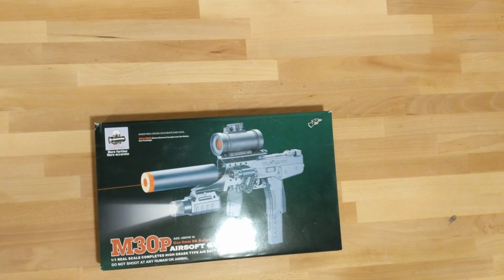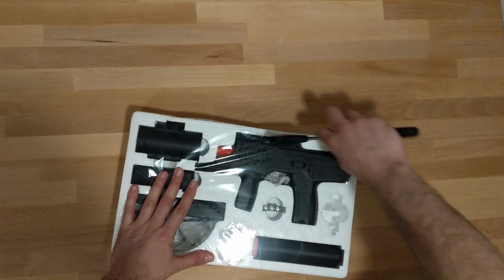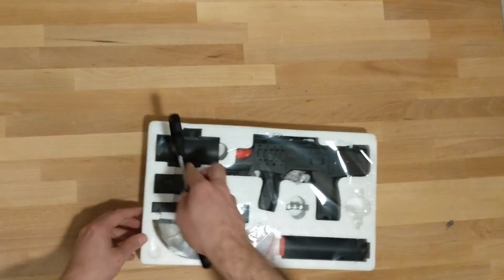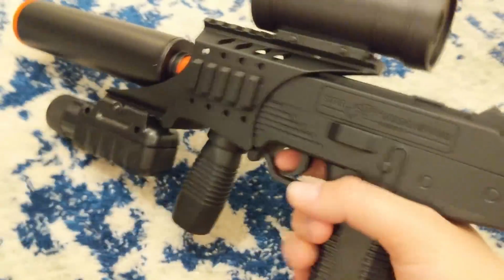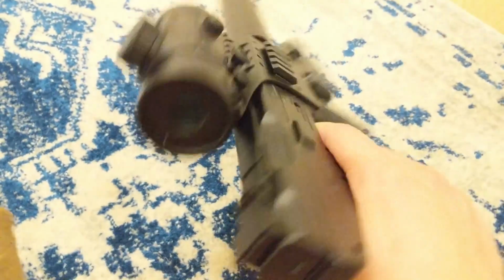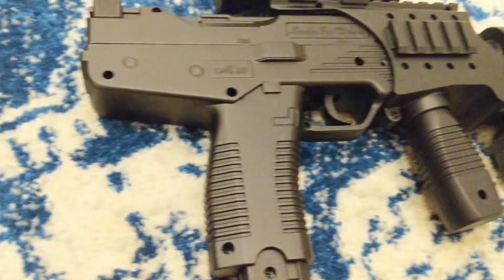CHEAP $20 AIRSOFT SMG on EVIKE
There's a few moments in life that are guaranteed to get into a fight, flying in delta, going to a waffle House at 3 in the morning, trying to have fun at Miami airsoft, and black Friday shopping. Forget doin any of that crap I rather stay at home, drink monster (absolute zero), order things online, while the newest show on disney+ that people won't shut up about. One of these things I bought was this Springer that showed up on epic deals, and boy was this a deals.

..::OUTRO::..
Assonance - Wii Sports

Reventian
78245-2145